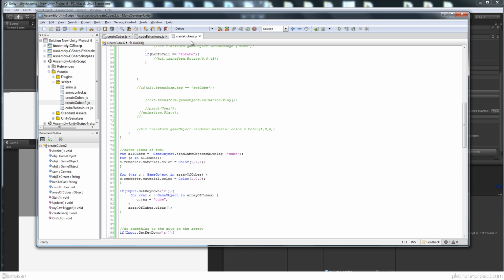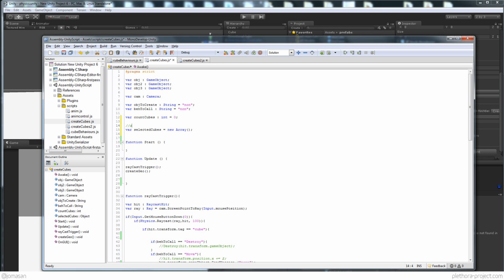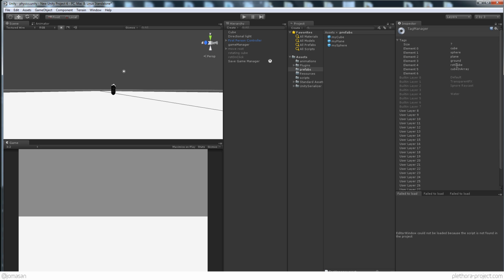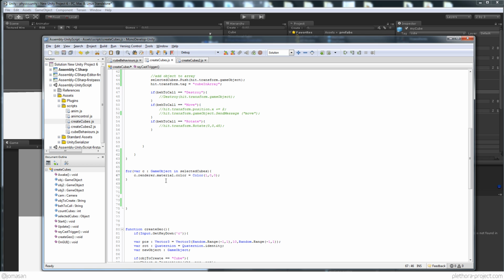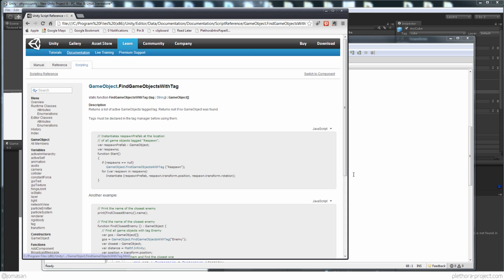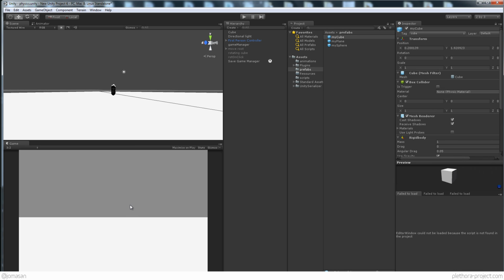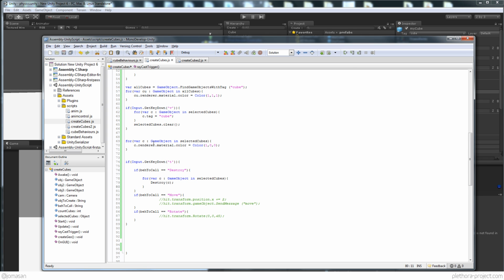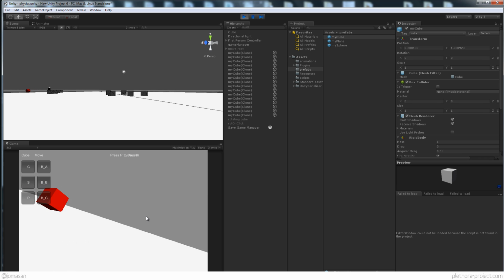UNITY3D Tutorial 20 Behaviours on Arrays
UNITY3D Tutorial 20
Behaviours on Arrays
Select / Deselect objects